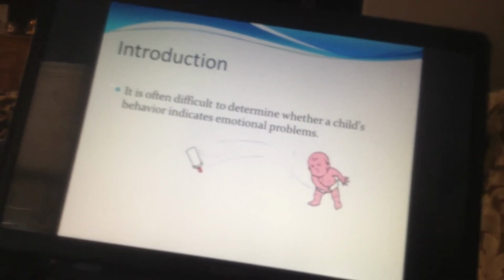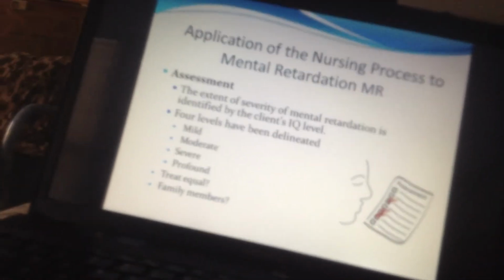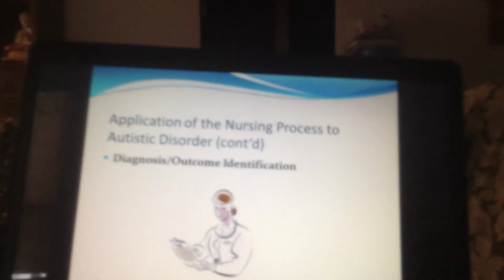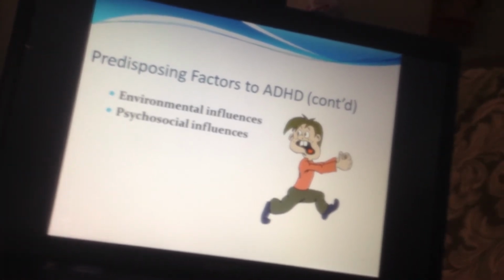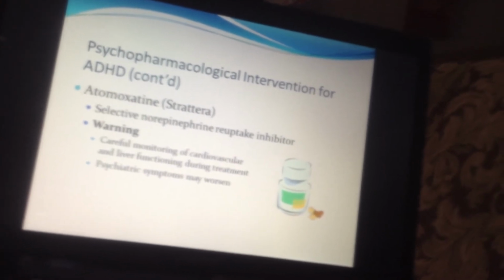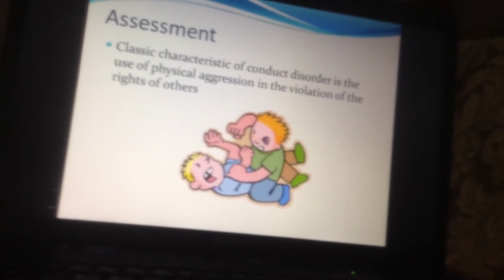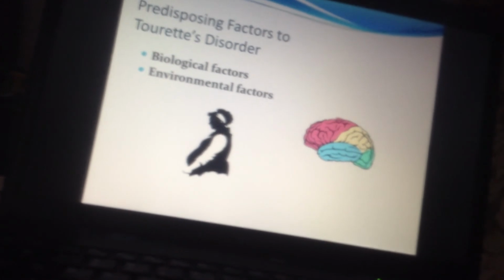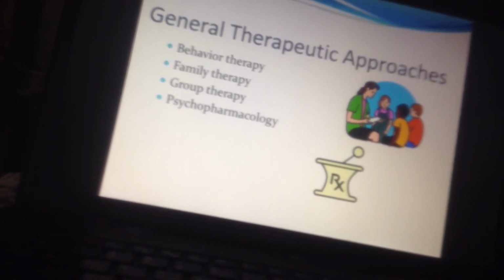infancy, childhood and adolescence